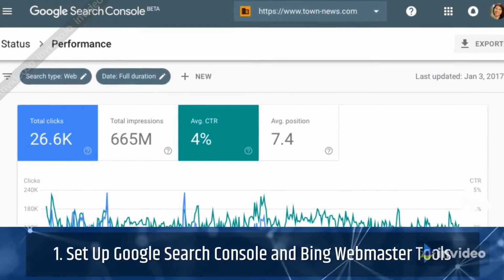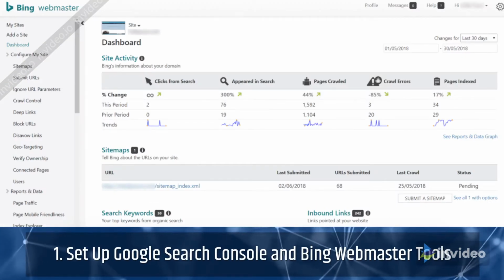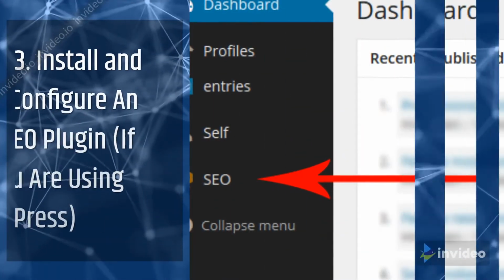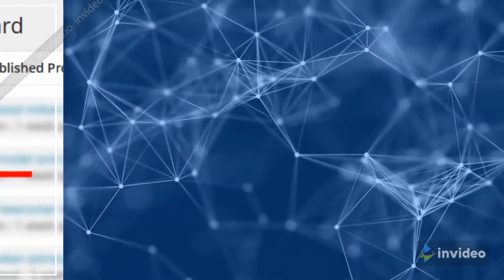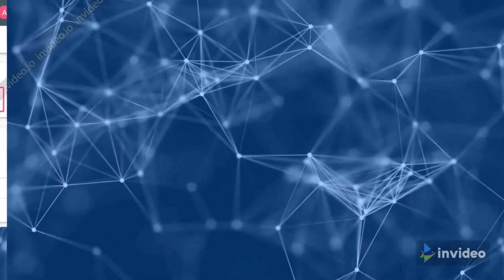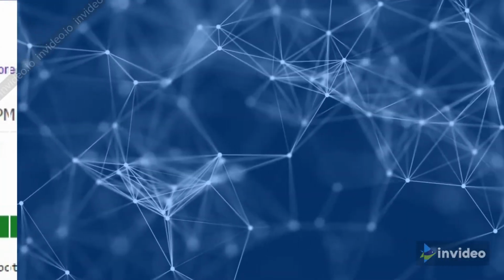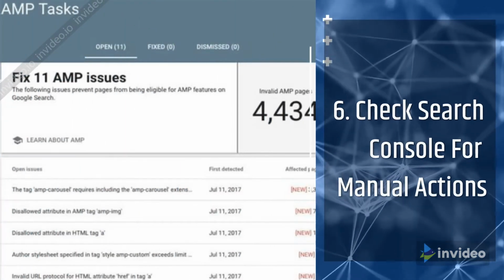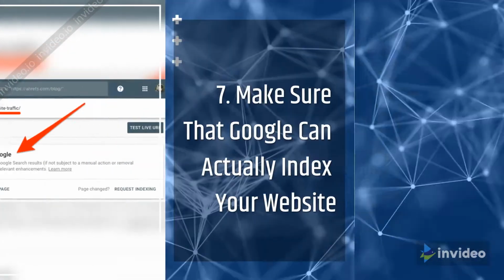SEO Basics Checklist You Will Need in 2020 | 7 Best Practices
If you are looking for an SEO Basic checklist, that will help you to increase your site's organic traffic and rank on Google, you have just found it.
So, lets checkout...

If you haven't got the basics covered, your site will struggle to rank for competitive terms.

The following points are very much housekeeping tasks, but form the basics of implementing a successful SEO strategy.

1. Set Up Google Search Console and Bing Webmaster Tools

2. Set Up Google Analytics

3. Install and Configure An SEO Plugin (If You Are Using WordPress)

4. Generate & Submit A Sitemap

5. Create a Robots.txt File

6. Check Search Console For Manual Actions

7. Make Sure That Google Can Actually Index Your Website

You can use the SEMrush site audit tool, to ensure that your website can actually be crawled and indexed.